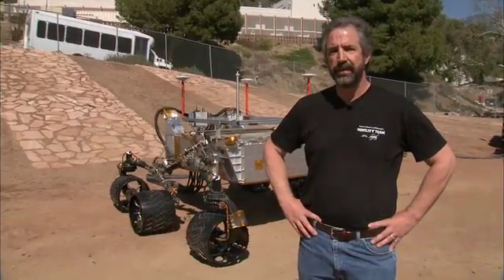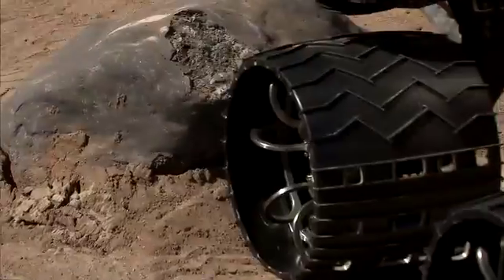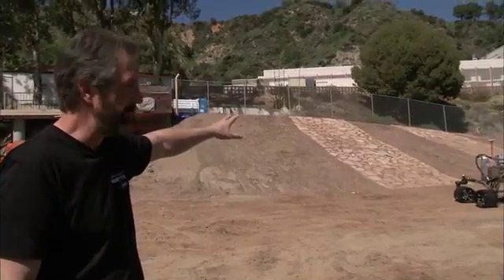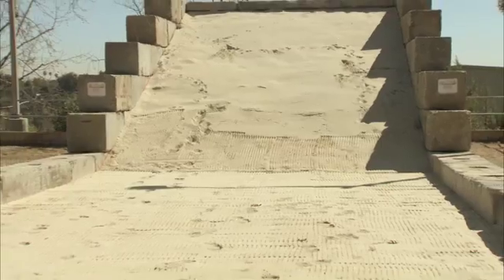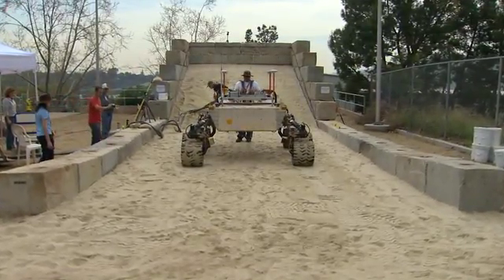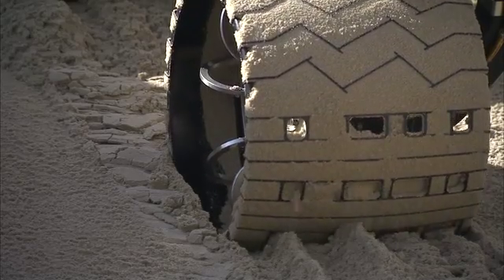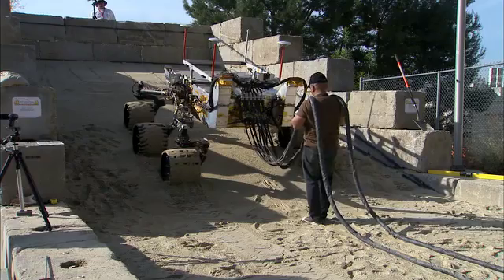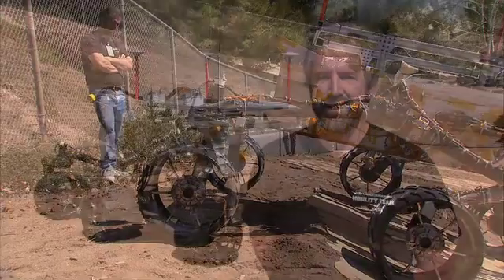Curiosity's Stunt Double Takes a Spin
Curiosity's stunt double takes a whirl around the Mars Yard.